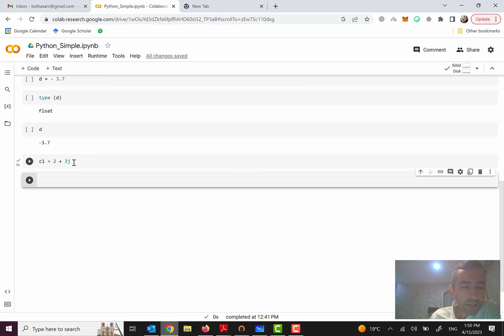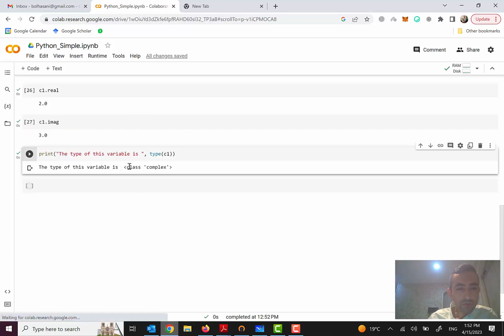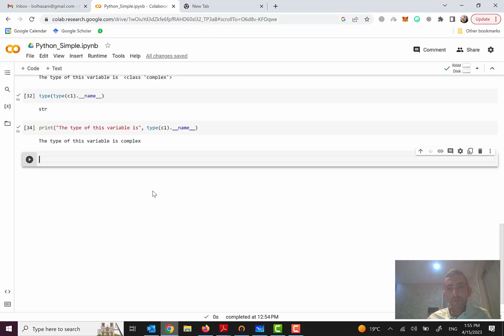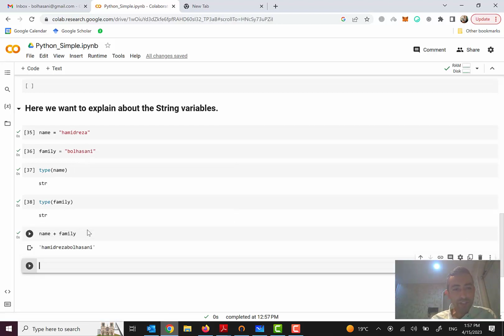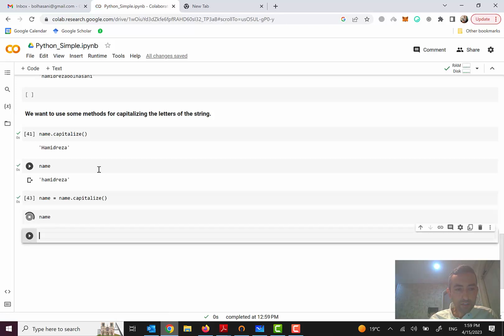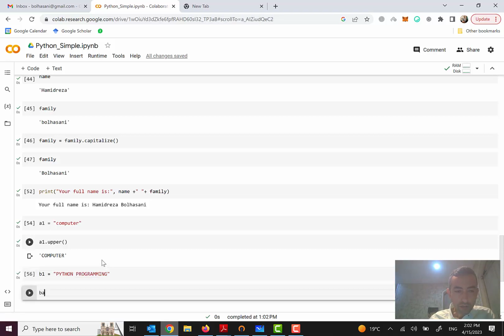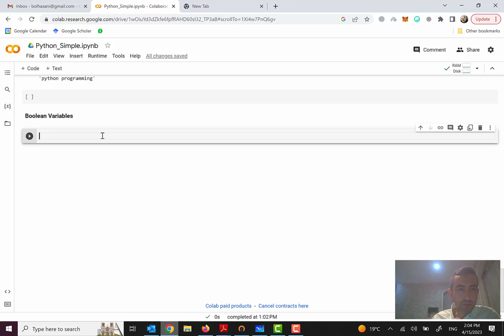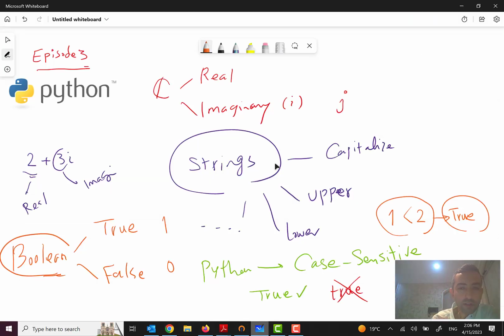03 - Python 🐍 Variables (2/2) 📚✍🏻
Python 🐍 Simple for Beginners 👨🏻‍💻👩🏻‍💻 (Episode 03) ☕📚✍🏻

An Introduction to:

+ String Variables
+ Some methods on String Variables
+ Boolean Variables

💚 Support my non-profit activities with any amount of cryptocurrency ⬇️:

TRX: TC6EXPXtRzsxxgQyoUoQJnRc5bjJLBJ9nB
USDT (TRX): TC6EXPXtRzsxxgQyoUoQJnRc5bjJLBJ9nB
USDT (ETH): 0x7fA09ecD09094e4deFE949D97afC79cfb05e46dE
USDT (SOL): 6Eza6QYw8xQJA8u3datiGhVq79QdNeKrFLQKXGy64L8F
BTC: bc1qchcwnr46ake249z509pcn2sp9tnm3v9hs8wwg6
ETH: 0x7fA09ecD09094e4deFE949D97afC79cfb05e46dE
ETC: 0x58E811AeD553e3A2c185463a1Fd8291511dE7A88
Polygon (POL): 0x7fA09ecD09094e4deFE949D97afC79cfb05e46dE
BNB: 0x7fA09ecD09094e4deFE949D97afC79cfb05e46dE
BSV: 1KMB77zCC5nyX31SY2EExWsqLuCNkgCprX
DOGE: DTLNcFoZQiWkwxXKMDbm4ejPYPJWjm6AJN

Thanks! 😊🙋🏻‍♂️🌸📚☕️🌹🙏🏻
Hamidreza Bolhasani